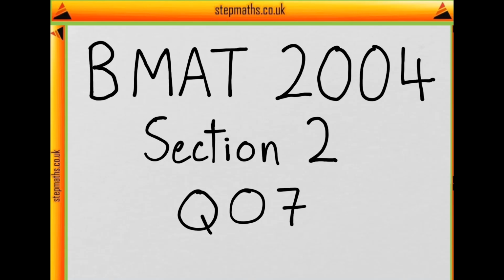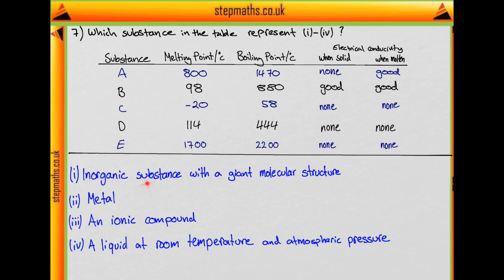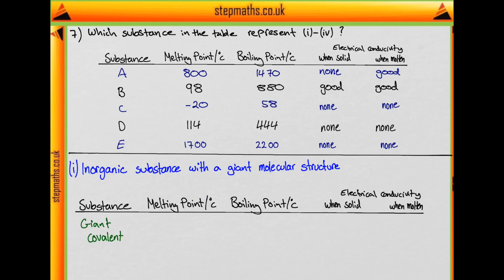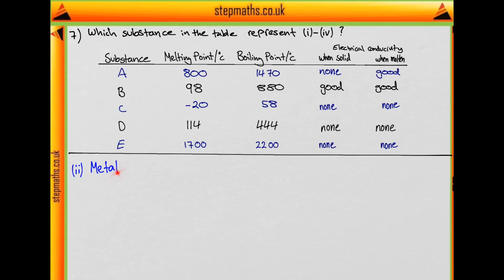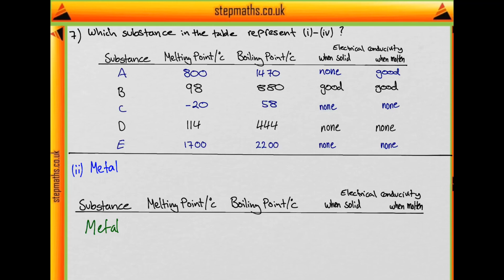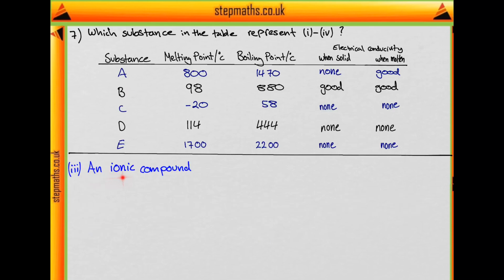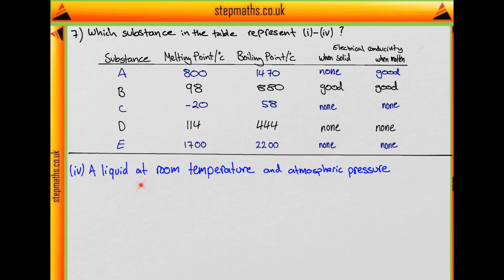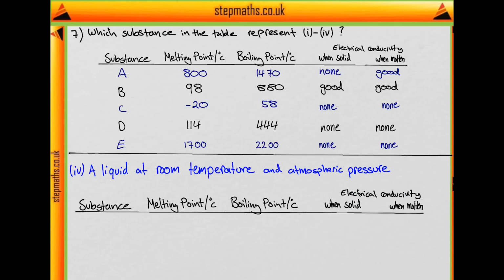BMAT 2004 Section 2 - Q07 Chem - Properties of Structures - Worked Solution